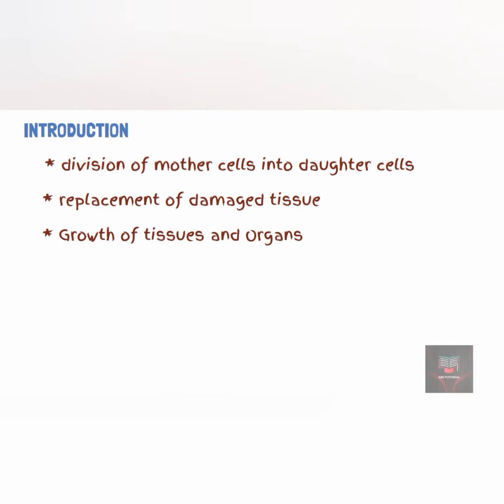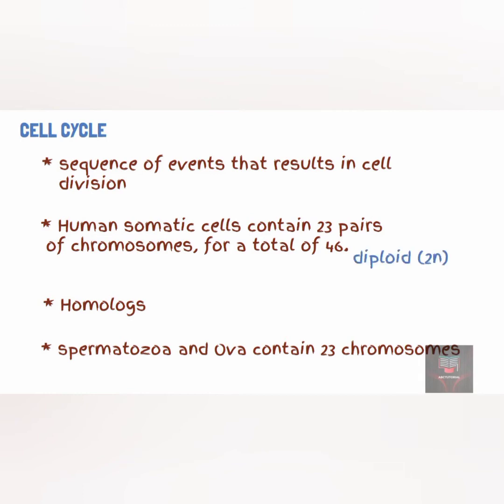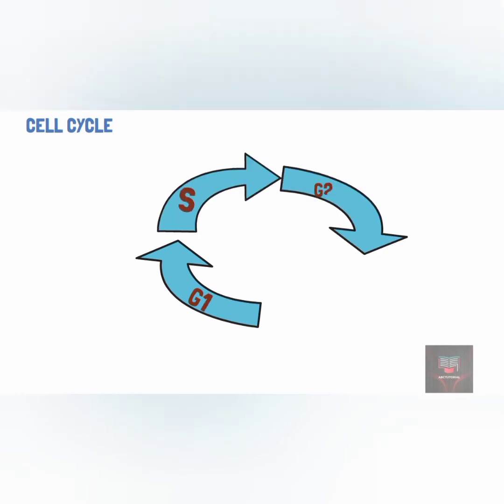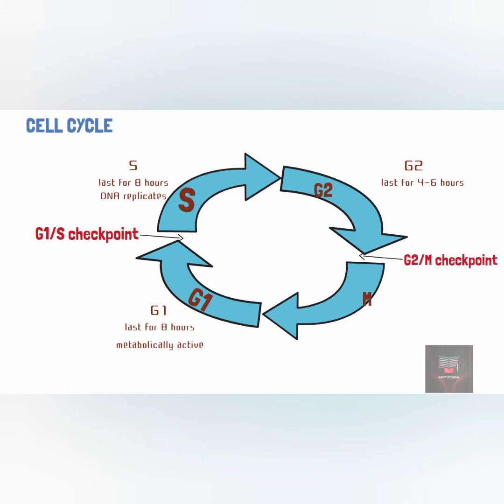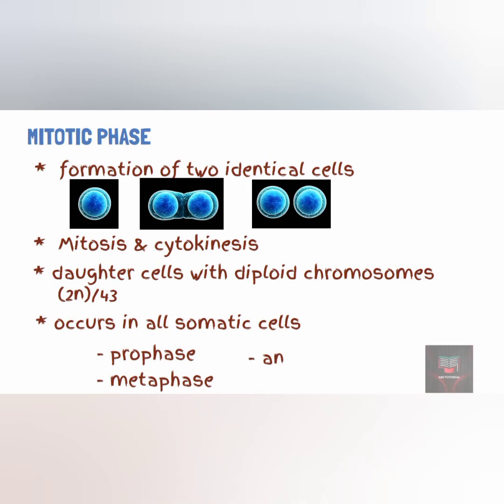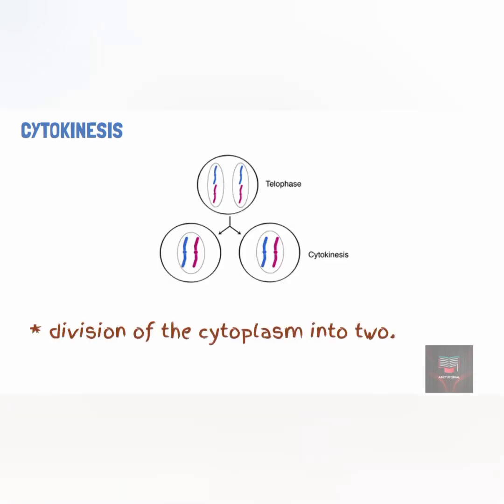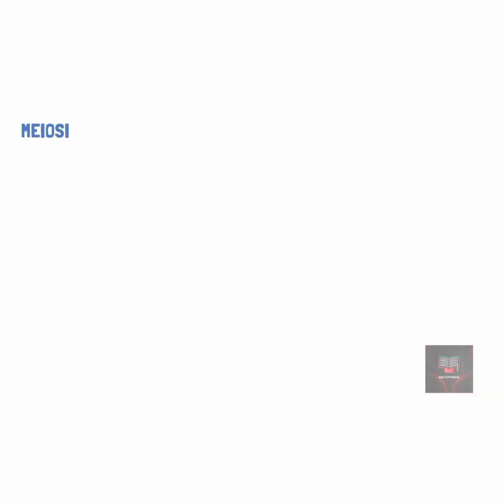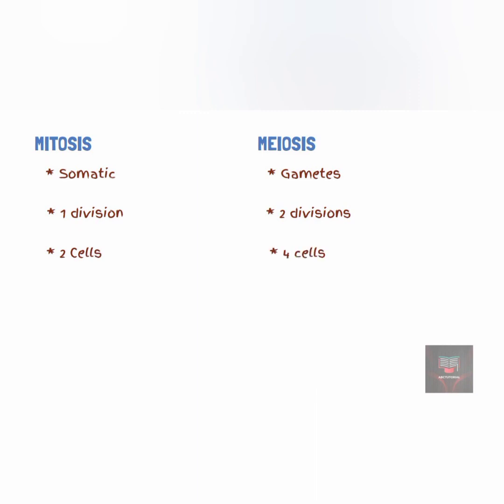CELL DIVISION (mitosis & meiosis)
Cell division consists of two phases— nuclear division followed by cytokinesis.Nuclear division divides the genetic material in the nucleus, while cytokinesis divides the cytoplasm. There are two kinds of nuclear division—mitosis and meiosis. Mitosis divides the nucleus so that both daughter cells are genetically identical. In contrast, meiosis is a reduction division, producing daughter cells that contain half the genetic information of the parent cell.

The first step in either mitosis or meiosis begins with the condensation of the genetic material, chromatin, into tightly coiled bodies, the chromosomes. Each chromosome is made of two identical halves called sister chromatids, which are joined at the centromere. Each chromatid consists of a single, tightly coiled molecule of DNA. Somatic cells (all body cells except eggs and sperm) are diploid cells because each cell contains two copies of every chromosome. A pair of such chromosomes is called a homologous pair. In a homologous pair of chromosomes, one homologue originates from the maternal parent, the other from the paternal parent. In humans there are 46 chromosomes (23 homologous pairs). In males there are only 22 homologous pairs (autosomes) and one nonhomologous pair—the sex chromosomes of X and Y.

When a cell is not dividing, the chromatin is enclosed within a clearly defined nuclear envelope, one or more nucleoli are visible within the nucleus, and two centrosomes (each containing two centrioles) lie adjacent to one another outside the nuclear envelope. These features are characteristic of interphase, the nondividing but metabolically active period of the cell cycle